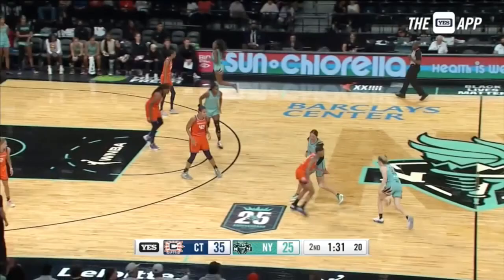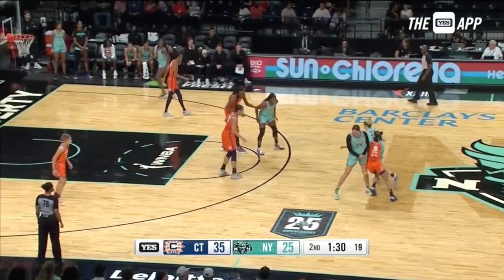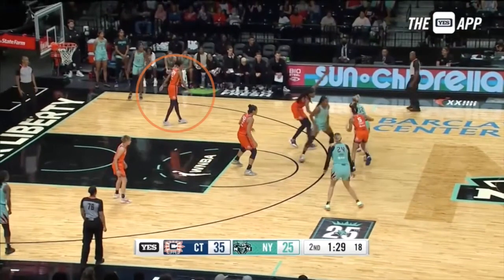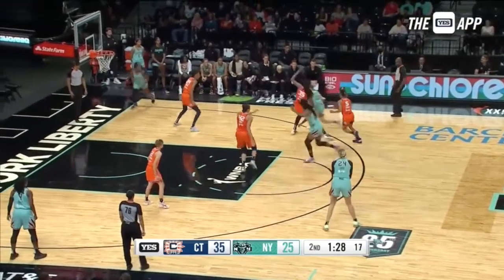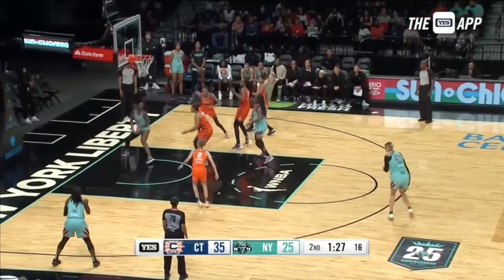Backdoor Cuts Breakdown - Reading the Defense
WNBA film breakdown talking about the backdoor cut! From both passer and cutter perspective: reading the defense and creating easy looks.

One of the best ways to work on your IQ and feel for the game: watching it in detail like this!

More video analysis and other basketball content to help improve your game to come!